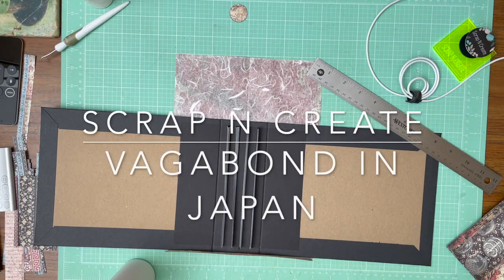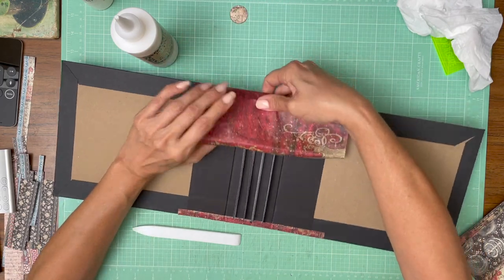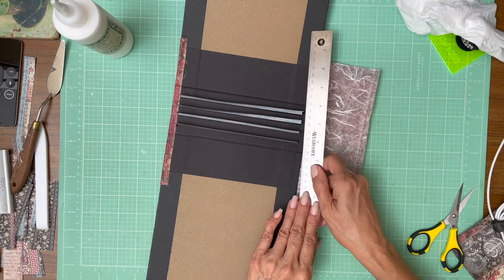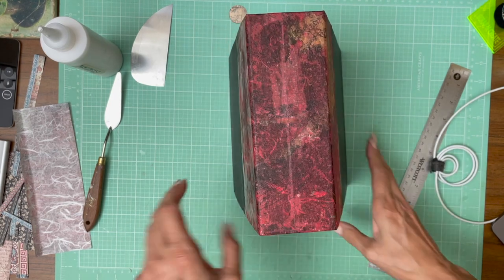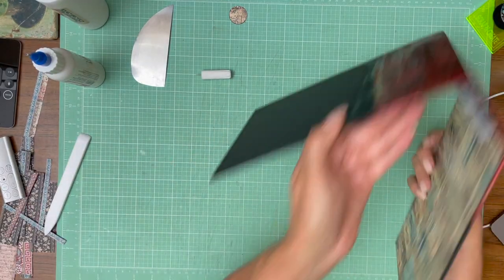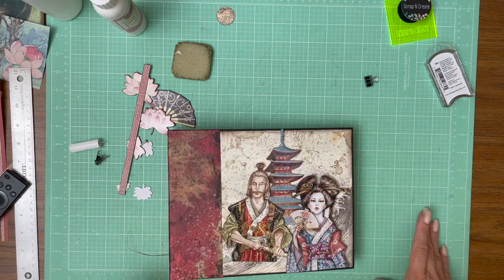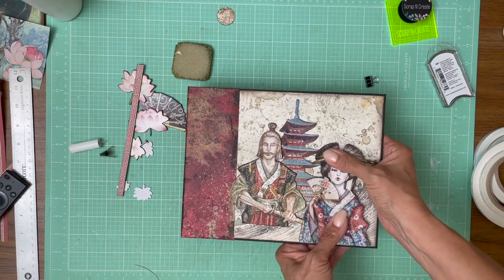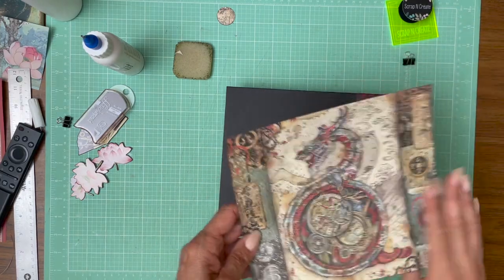Sir Vagabond in Japan Cover